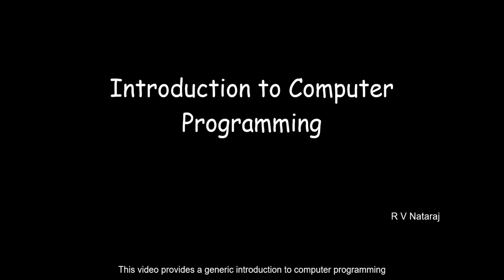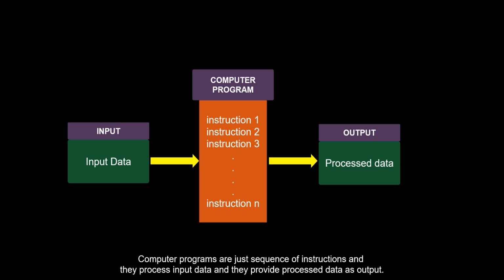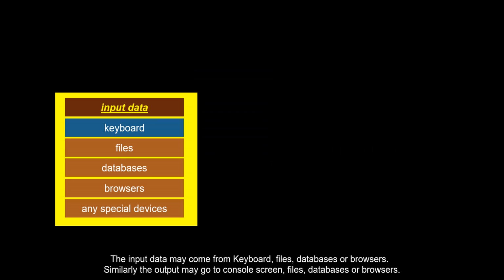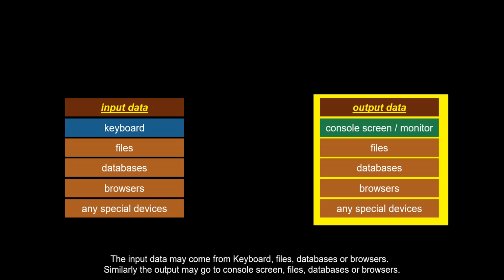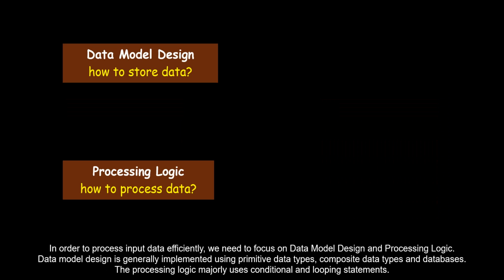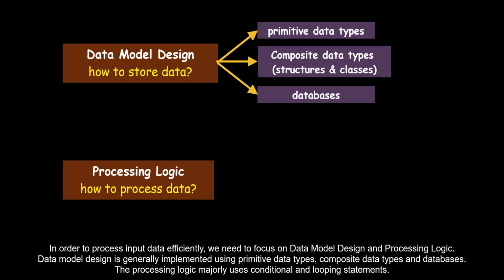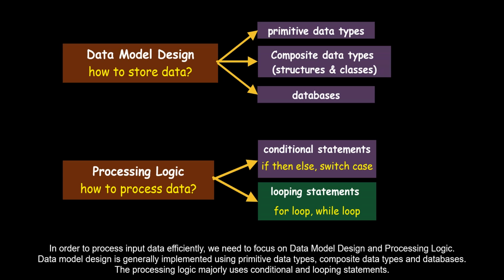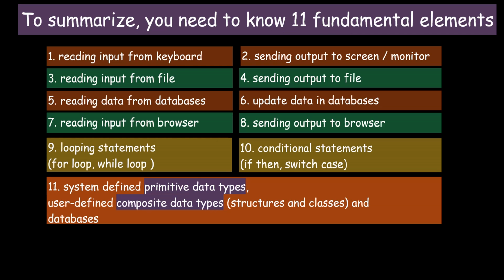Introduction to Computer Programming v3